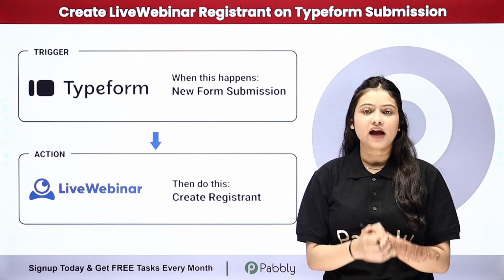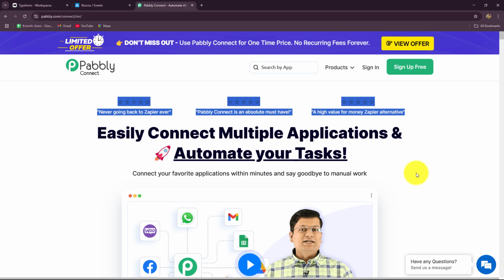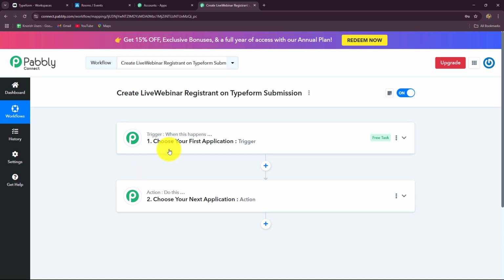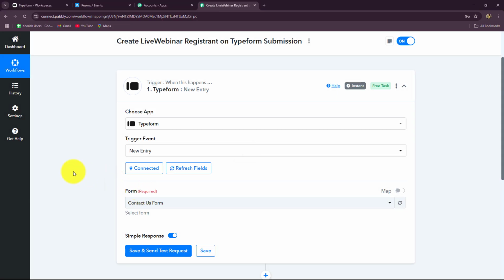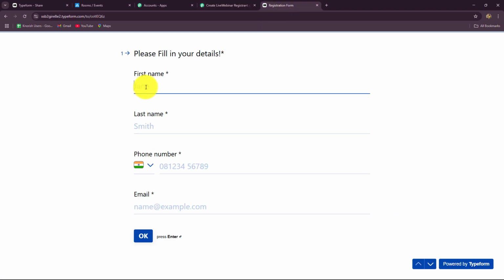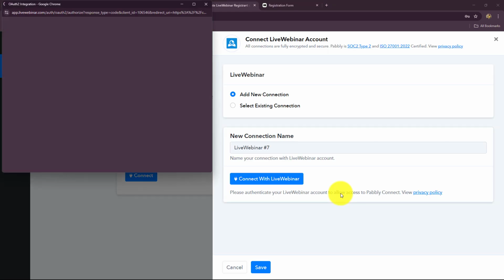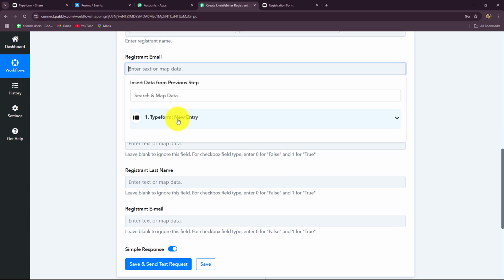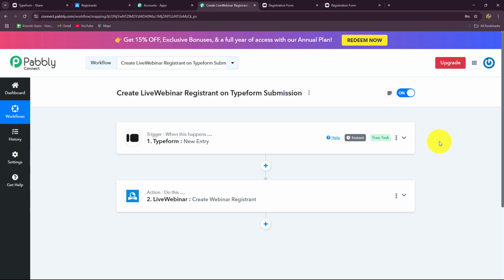How to Create LiveWebinar Registrant on Typeform Submission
In this video tutorial, we will show you how to automatically register a user for a LiveWebinar session whenever a new submission is made on Typeform, using Pabbly Connect. Typeform is a powerful and interactive form builder, while LiveWebinar is a leading platform for hosting online webinars and virtual meetings. By integrating Typeform with LiveWebinar through Pabbly Connect, you can seamlessly automate the registration process, ensuring that every respondent is instantly added to your webinar without manual effort.

This step-by-step guide will help you streamline webinar registrations, improve attendee management, and enhance your event automation workflow.

Use Case:
As a finance coach, I use Typeform to collect registrations for my financial literacy webinars, but manually adding each registrant to LiveWebinar was becoming time-consuming, especially when juggling multiple sessions. I needed a way to automatically create a LiveWebinar registrant whenever someone signed up through Typeform. That’s when I discovered Pabbly Connect, which allowed me to seamlessly automate this process without any coding.

Benefits of Pabbly Connect:

1. Automation: Save time, money, and resources by automating tasks.

2. Integration: Connect various web services to create efficient workflows.

3. Security: Enjoy industry-standard security for your data.

4. Scalability: Easily add new applications and services to your workflow.

5. Cost-effective: Choose from plans suitable for different business sizes, with no charges for internal tasks.